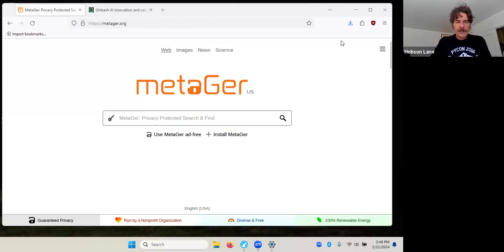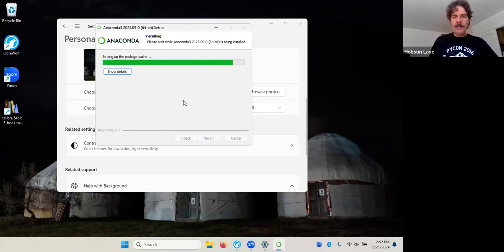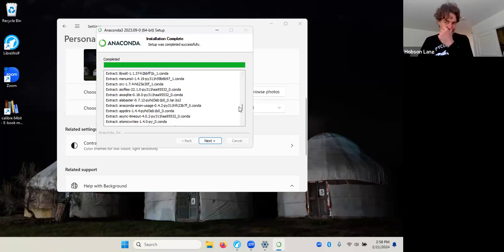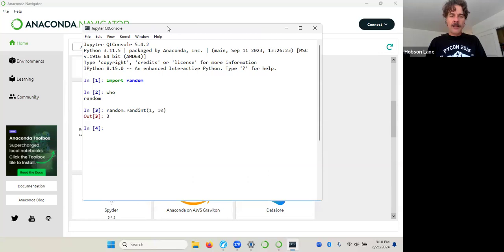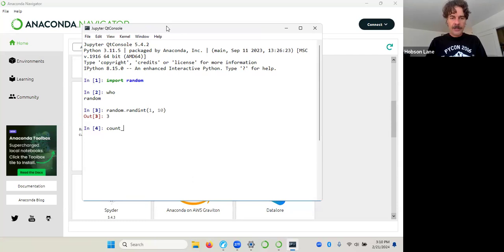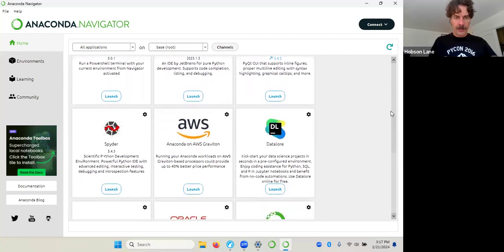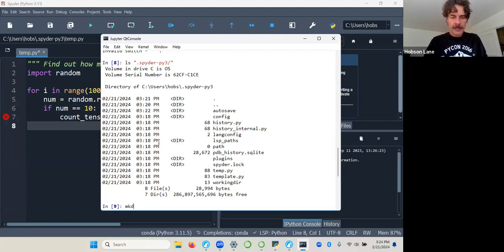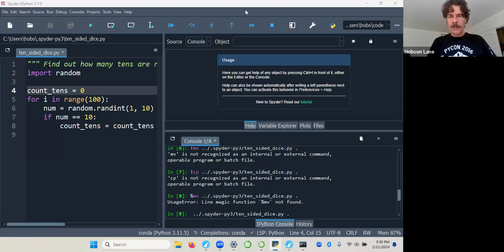CISC-179 Week 4: Get started programming Python with Anaconda, iPython console, and Spyder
- Install Anaconda for Python development and scientific computing on Windows
- Learn how to recognize dark patterns in apps and operating systems
- Learn how to use active learning in an iPython console
- Learn how to avoid `NameError`s
- Learn the accumulator pattern in Python
- Using industry standard file system shell commands such as `ls` and `cd` won't be possible until you install `git-bash`.